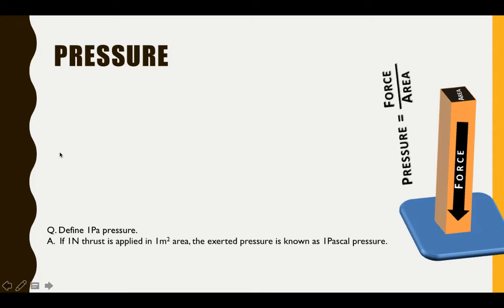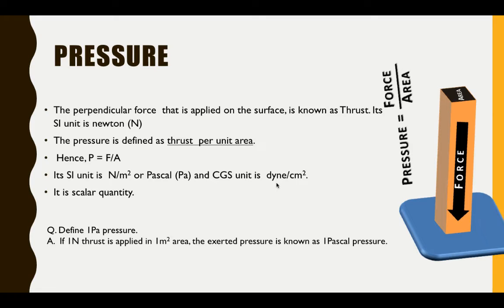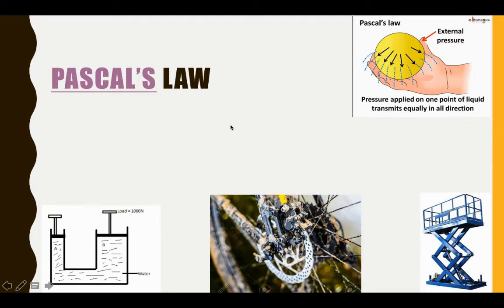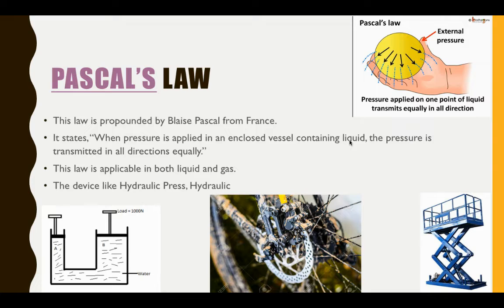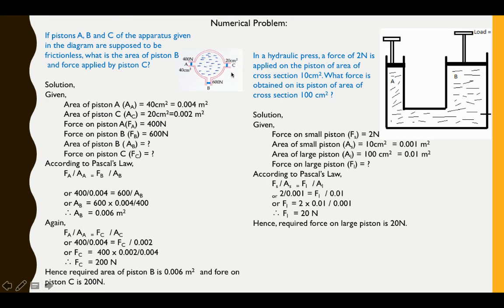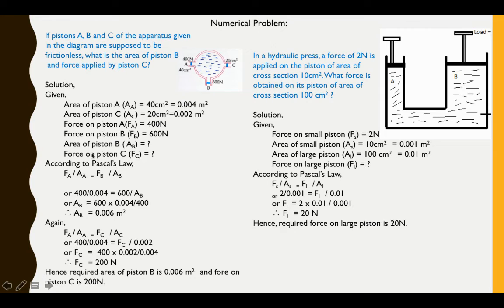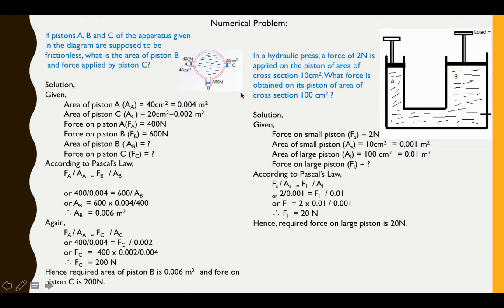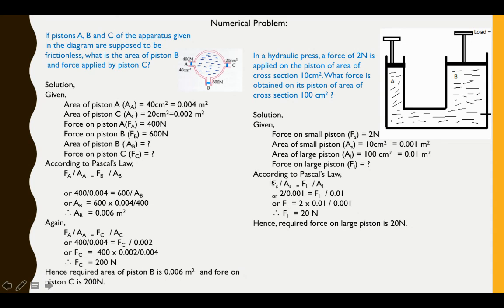Session 1 Chapter- Pressure (Class 10)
It includes explanation of
- thrust and pressure
-Pascal's Law
-Numerical based on Pascal's Law